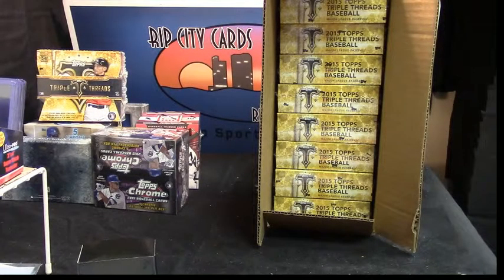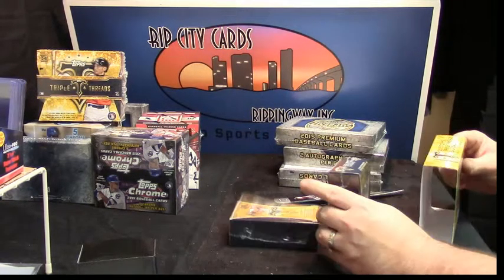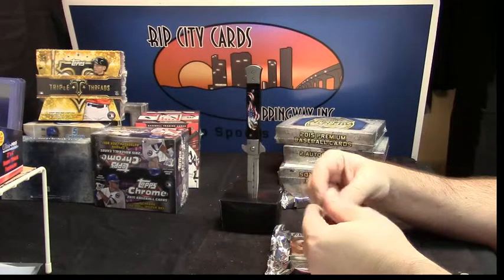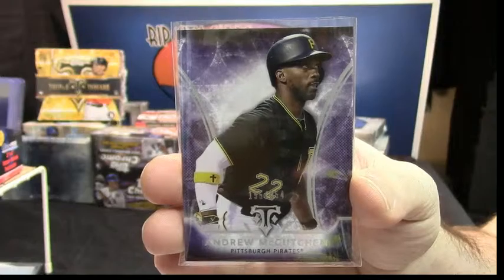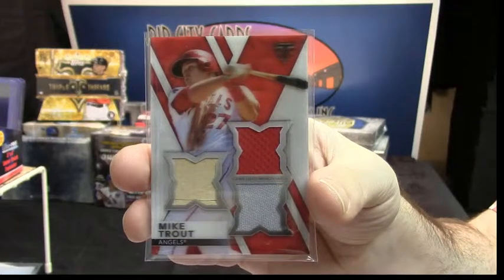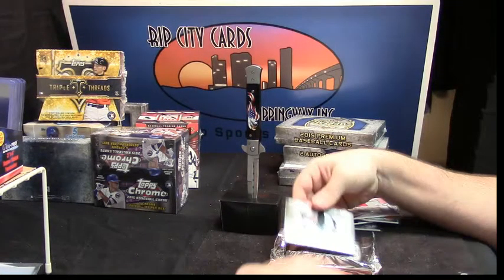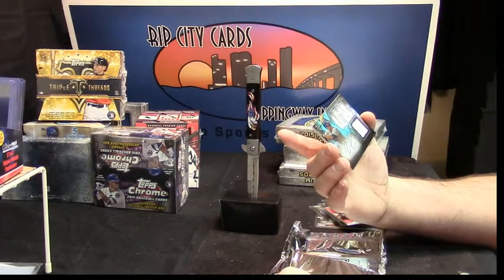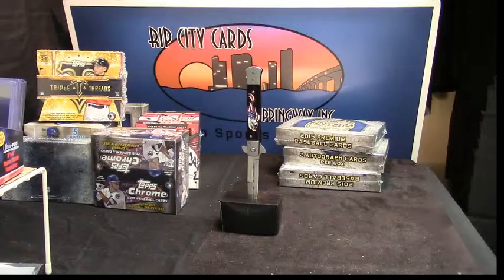2015 TTT strokeracekid 2